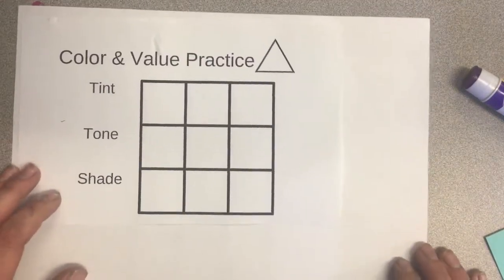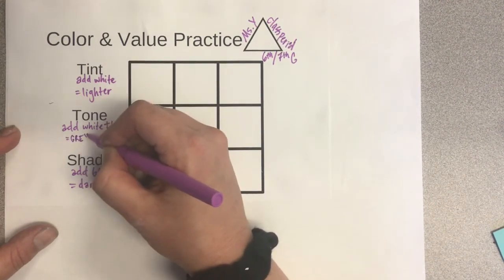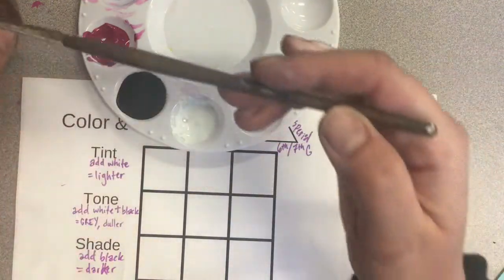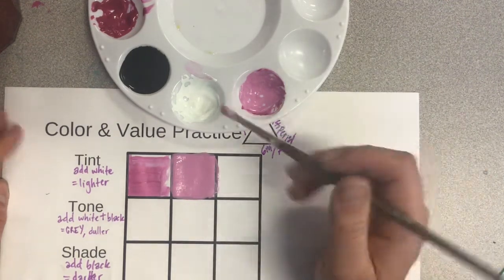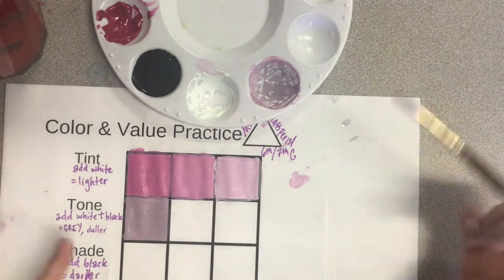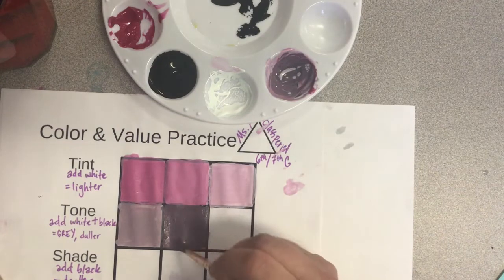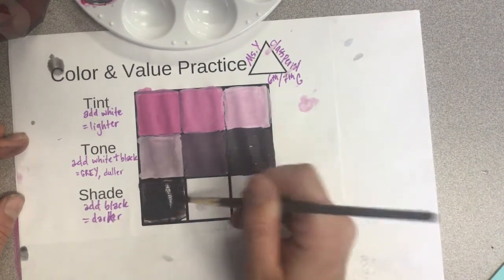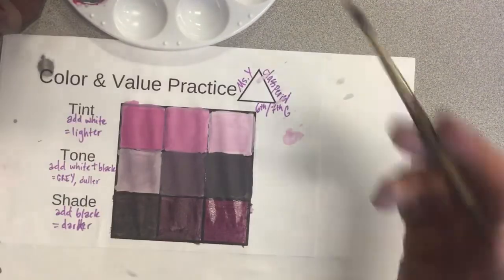Color & Value: Tint, Tone, Shade With Acrylic Or Tempera Paint